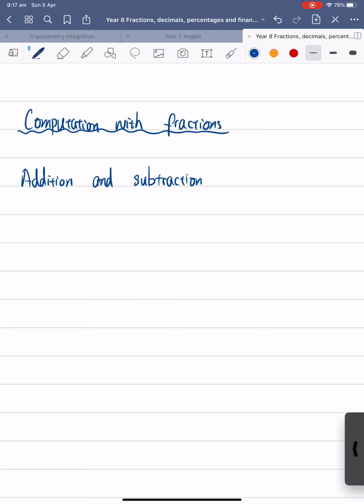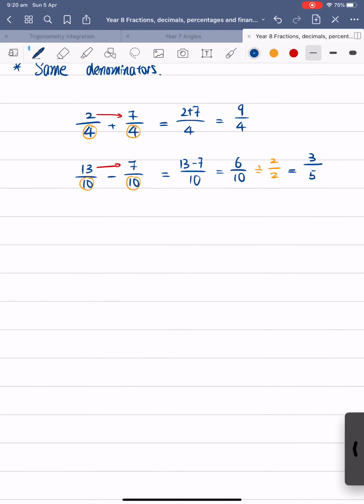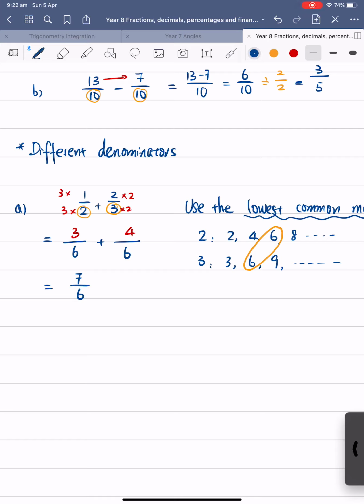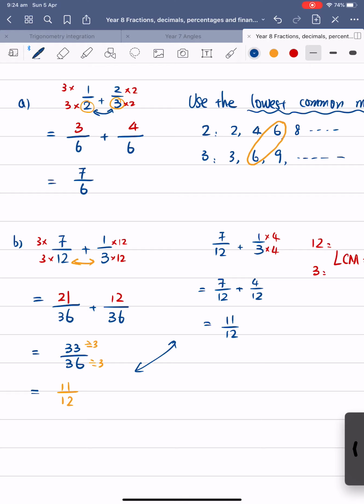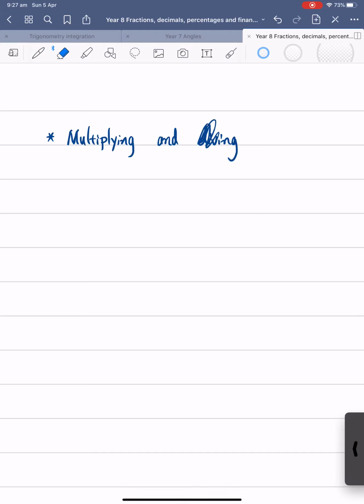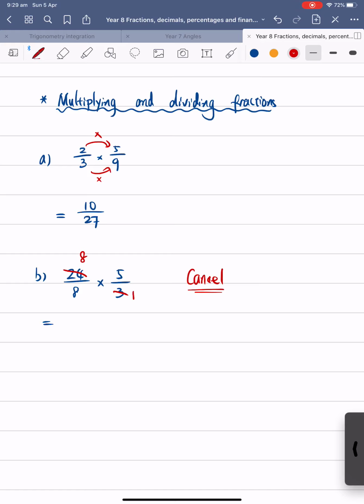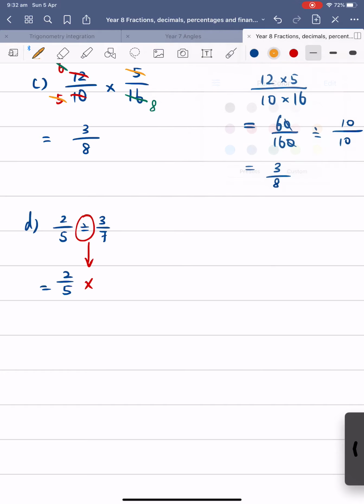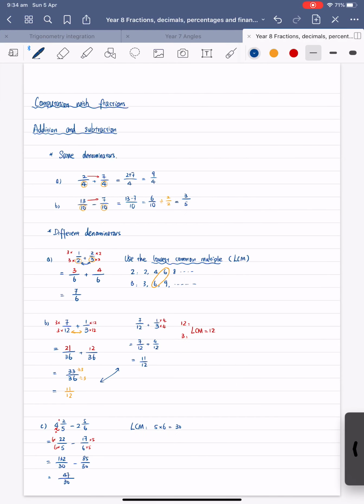4B Computation with fractions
This video reviews the different techniques involved in adding, subtracting, multiplying and dividing fractions. Proper fractions, improper fractions and mixed numerals will be considered for each of the four mathematical operations.

a) Denominators must be the same before you can proceed with adding or subtracting fractions.
• If the denominators are different, use the lowest common multiple (LCM) of the denominators to find equivalent fractions.

• When the denominators are the same, simply add or subtract the numerators as required. The denominator remains the same.

b) Denominators do not need to be the same before you can proceed with fraction multiplication.

• Simply multiply the numerators together and multiply the denominators together.

• Mixed numerals must be converted to improper fractions before you can proceed.

• If possible, simplify or ‘cancel’ fractions before multiplying.